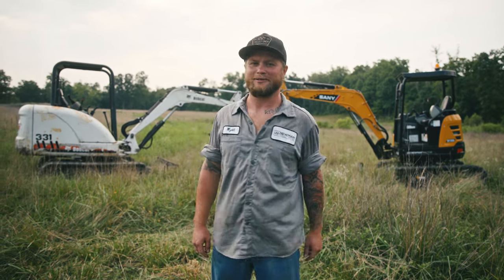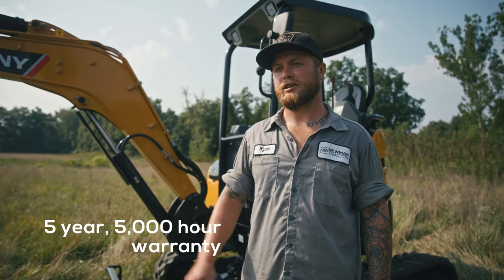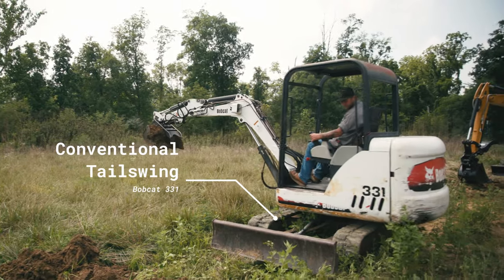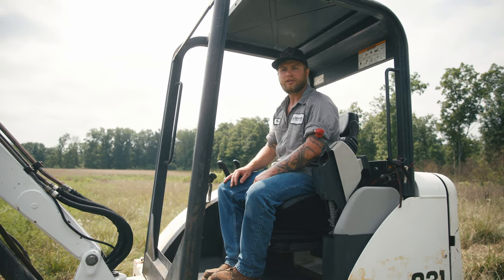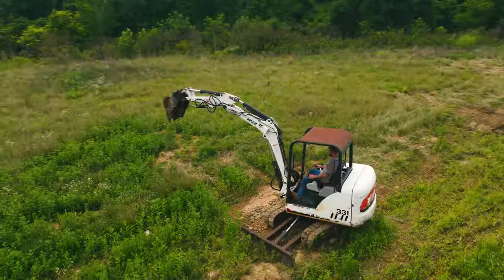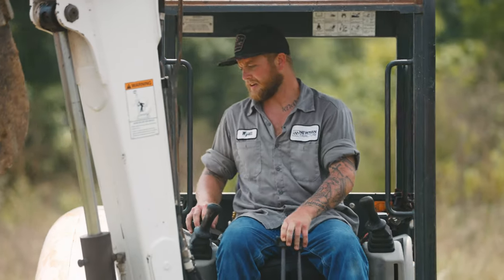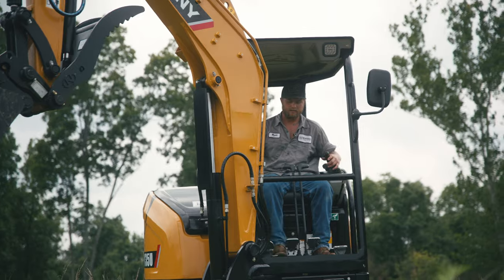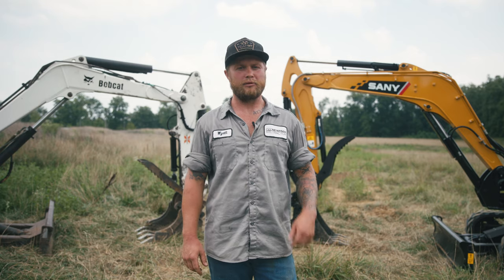Comparing New vs. Used Heavy Equipment: SANY SY35U vs. Bobcat 331 Mini Excavator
Are you a heavy equipment operator or contractor looking to invest in heavy machinery? In this video, we'll explore the advantages of choosing between new and used heavy equipment, focusing on two different brands in the industry: Sany and Bobcat excavators.

Key Topics We'll Cover:
1. Cost Considerations: We'll dive into the financial aspect of your decision, comparing the upfront costs of brand-new heavy equipment with the budget-friendly options available in the used market.

2. Warranty and Maintenance: Discover the peace of mind that comes with new machinery warranties and the essential maintenance considerations when deciding on equipment.

3. Performance and Features: We'll analyze the specifications, power, and features of both Sany SY35U and Bobcat 331, ensuring you have a clear picture of what each machine brings to the table as an example of comparing a new and used excavator.

4. Speed Test: When tracking from point A to point B, it’s nice to have a track speed that can keep up. We will run a test between the new and used machines to see which one outperforms the other in a track speed demonstration.

5. Operating Dig Test: More important than speed is production. We will run tests on both the new and used excavator to see which machine outpaces the other in terms of digging power.

6. Expert Insights: Our shop foreman will provide valuable and transparent advice to help you navigate the decision-making process when considering buying heavy equipment.

Whether you're an experienced heavy equipment operator or just stepping into the world of construction equipment, this video will provide valuable insights to make an informed choice.